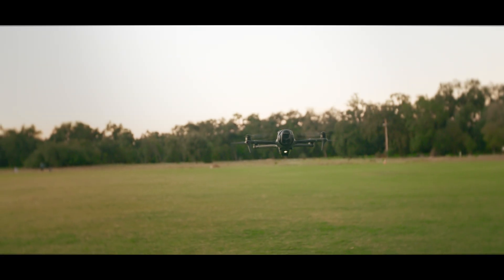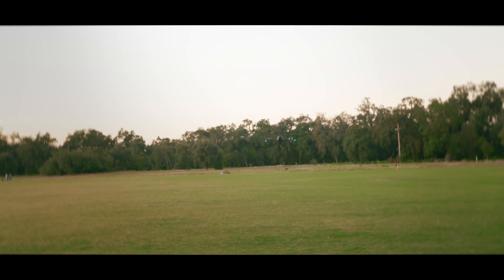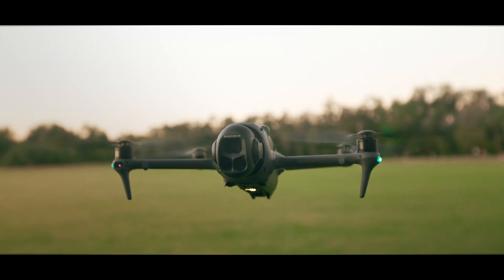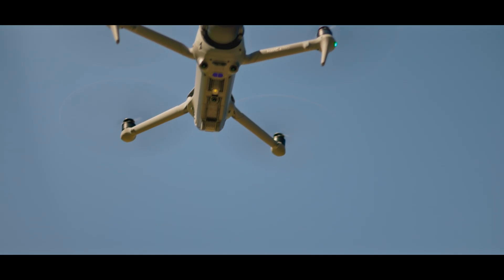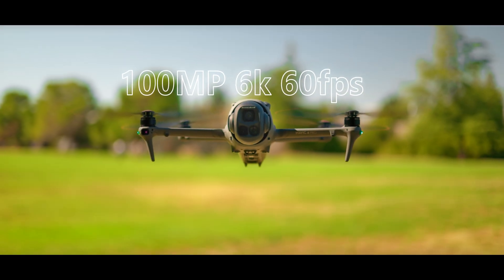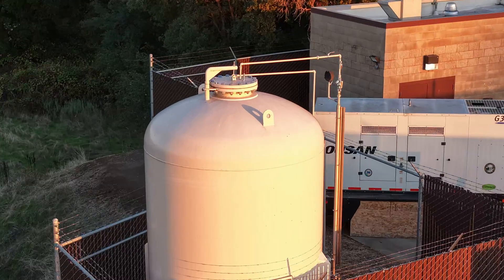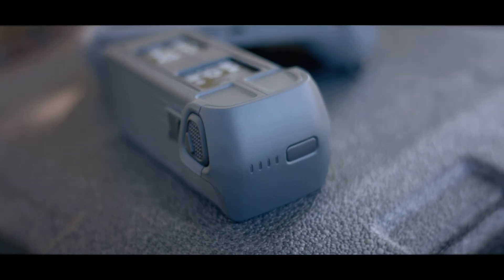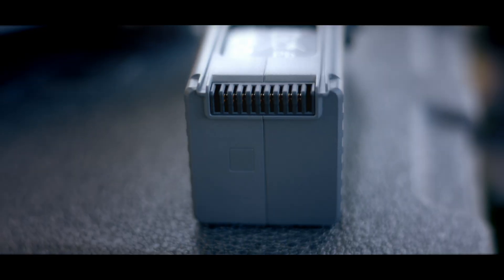Mavic 4 Pro Tech Specs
Here is the Tech Spec Video of the Mavic 4 Pro.
Here is the link to the Full Tech Specs for the Mavic 4 Pro

The Mavic 4 Pro has some huge upgrades over the Mavic 3 Pro and most definitely the Mavic 2 Pro.
In this video we go over the camera specs, max flight elevation, speed, sensors, storage, max storage, speed transfer and Mbps speed of video data rate and much more.

You can actually get the Mavic 4 Po right now in the united states for $2,799 to $2,999 or maybe even lower and it is available on amazon and B&H photo, with amazon being more affordable.

DONT MISS OUT, They Sell Out Fast!
Mavic 4 Pro Fly More Combo
Mavic 4 Pro Creator Combo

Mavic 4 Pro ND filter set
Mavic 4 Pro ND & PL filter set

If you would like to go down the most affordable route and have the same equivalent to a fly more combo, this is what I recommend, get the Mavic 4 pro basic package and then get 2 extra separate battery's and an affordable carry case.
Mavic 4 Pro Battery
Mavic 4 Pro Case

If you are viewing this video from USA and would like to see the Mavic 4 pro page on the dji website which is currently blocked for USA, you can which is a free website that can view websites from other locations outside USA.